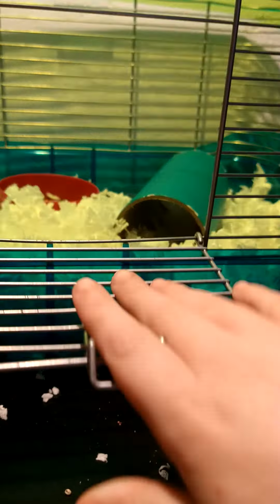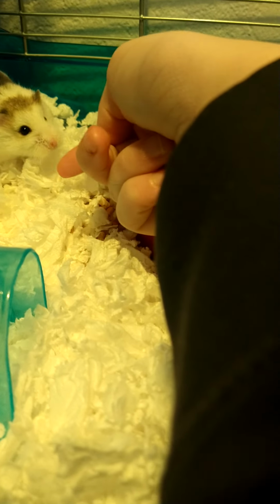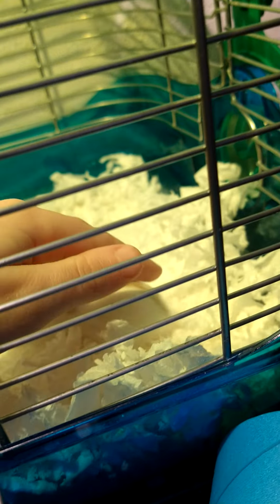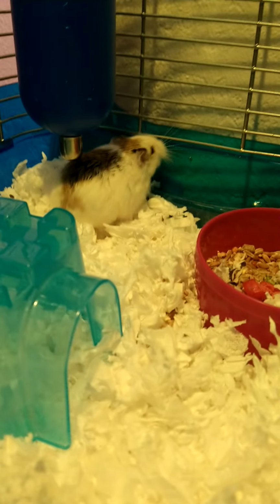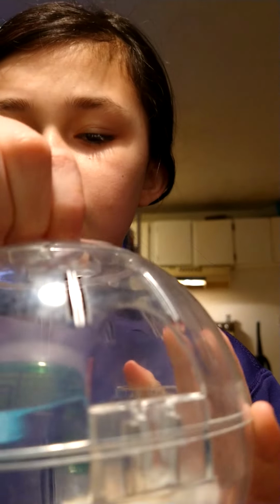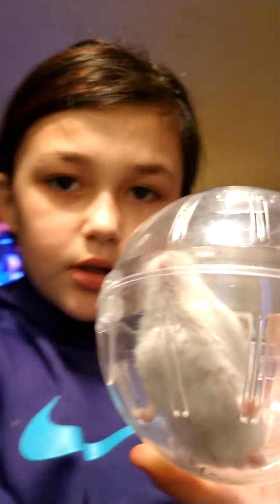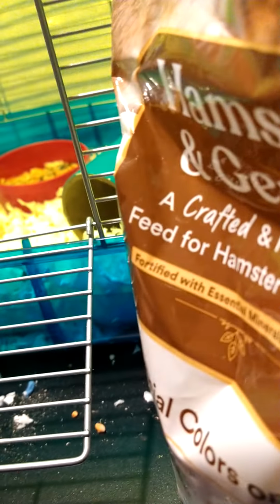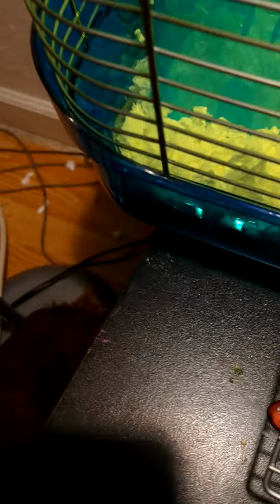January 14, 2021